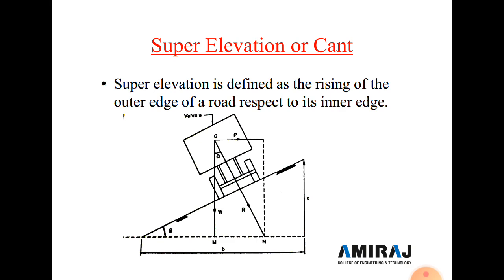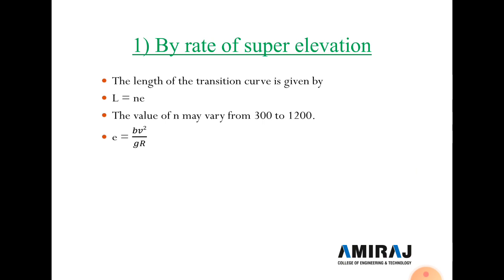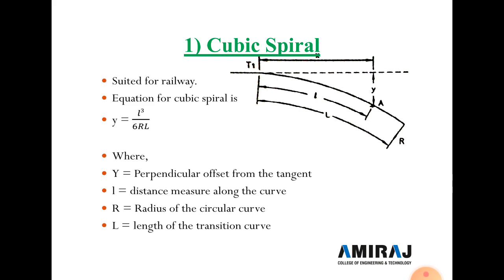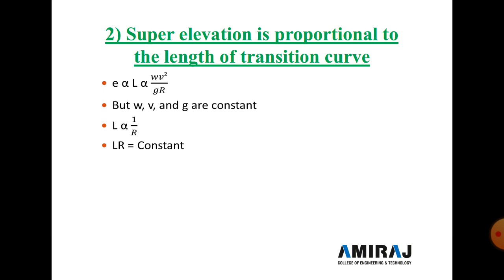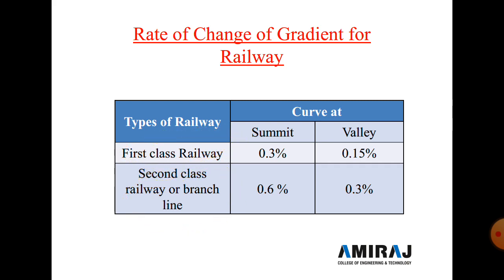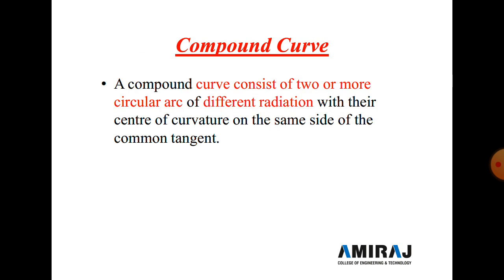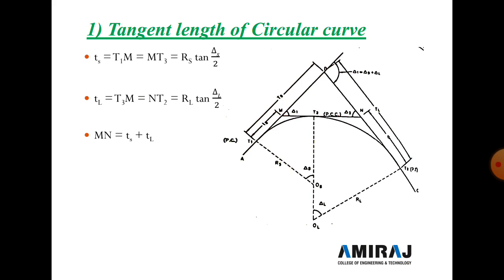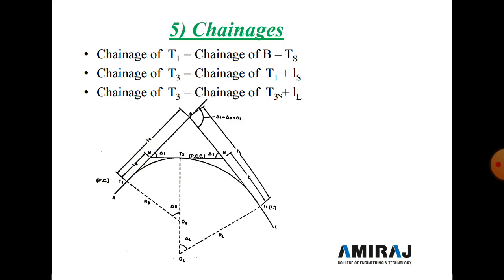Module 4 Curve Lecture 19